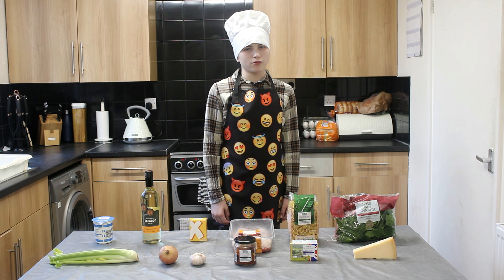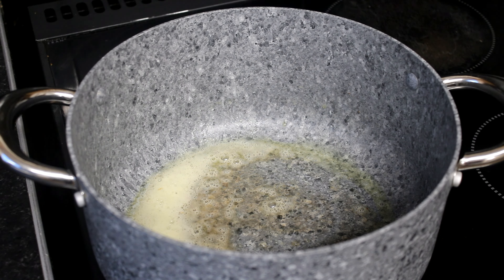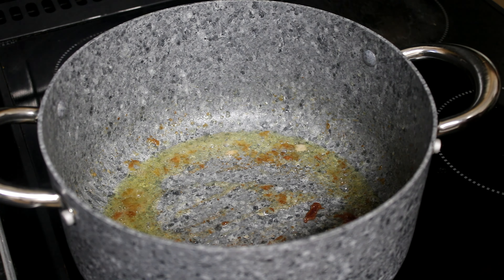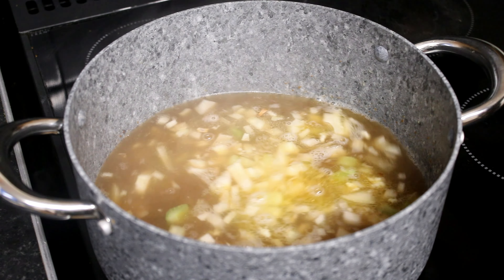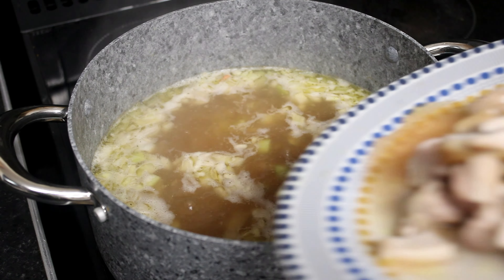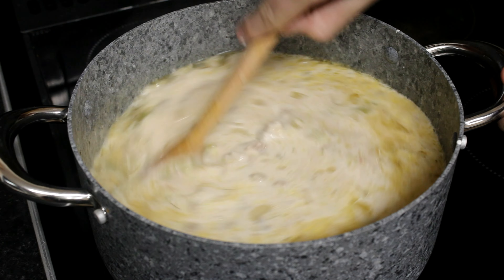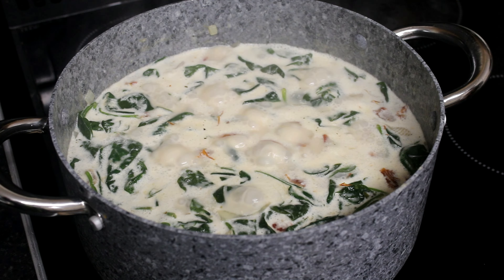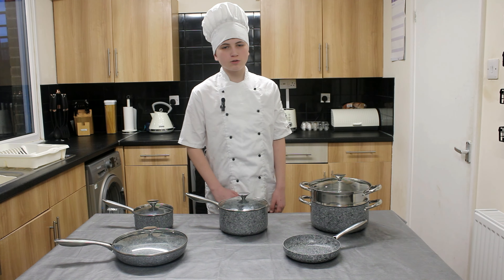Creamy Tuscan Chicken Soup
If you try this recipe, please leave some feedback in the comments and let us all know how it was.

If you're interested in a quality cookware set without breaking the bank too much then check these out. they really are brilliant and make cooking a pleasure

for a brilliant pan which is great for Chicken Fricassee and similar recipes then this is the pan for you - MICHELANGELO 28cm Frying pan with lid

And finally. If you've been enjoying the recipes ive been making then this cookbook might make a good addition to your (or a friends) kitchen - Recipetineats Dinner Cookbook